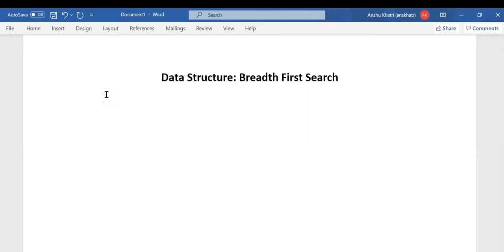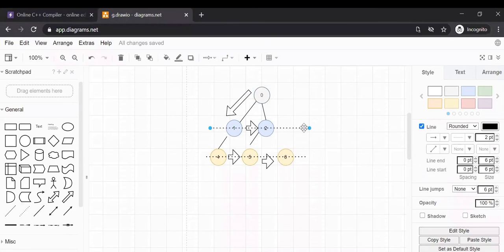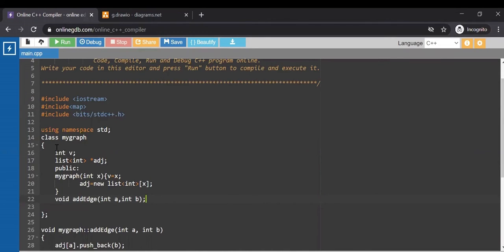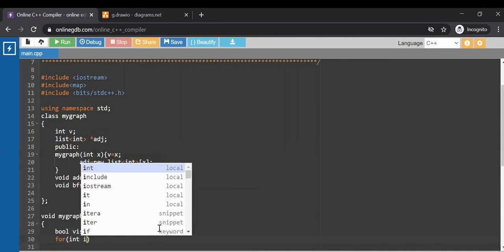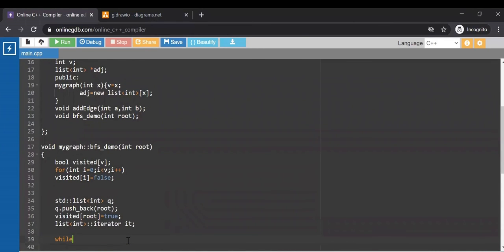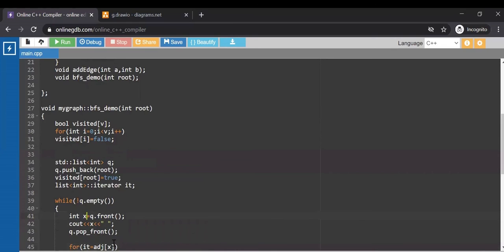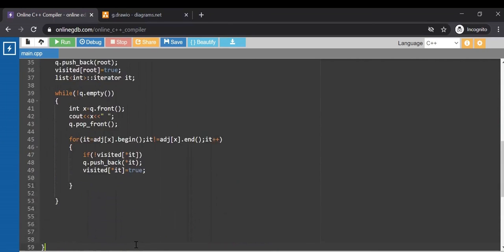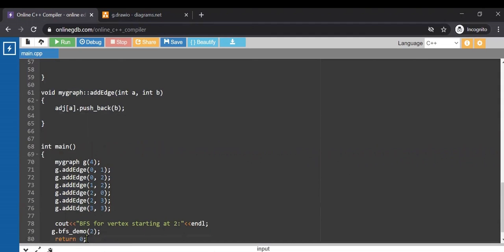Lecture 15 | Data Structure | Breadth First Search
Brief on Breadth First Search, applications and implementation in C++.